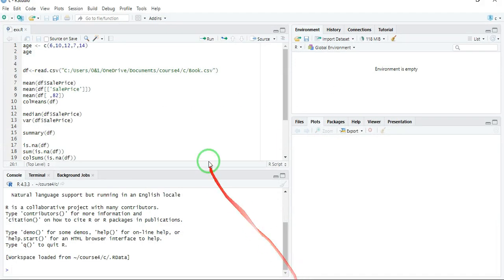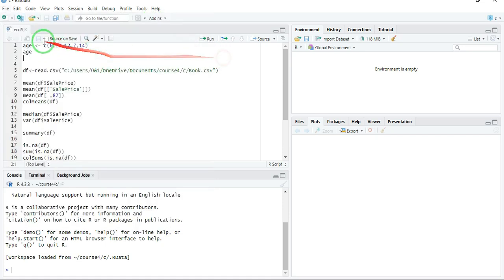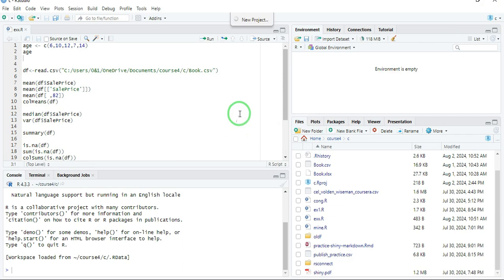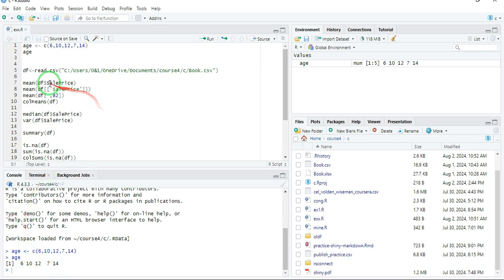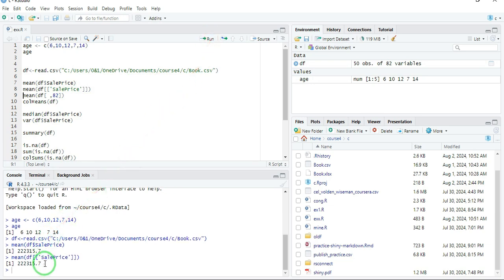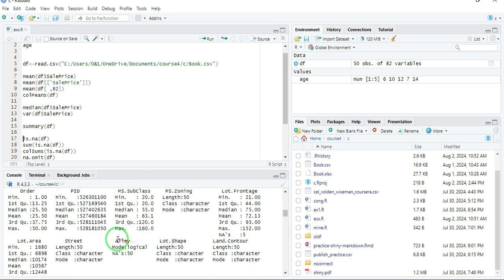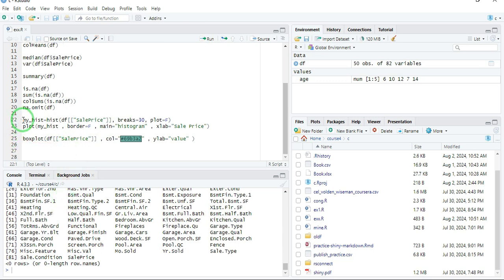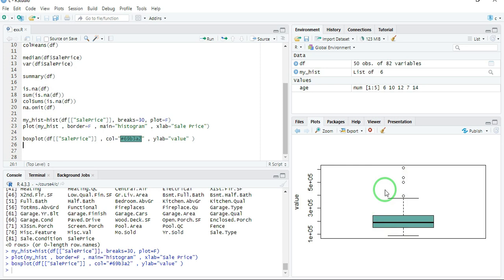Learn R-studio- an introduction for beginners- mean, variance, histogram, boxplot